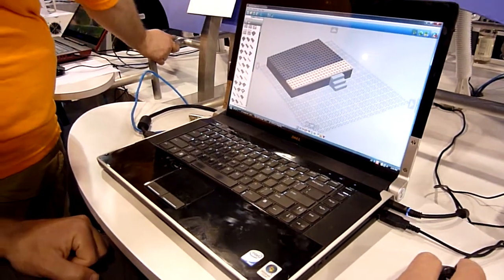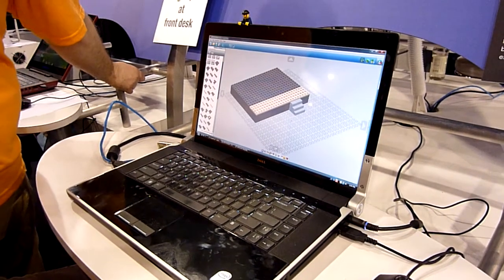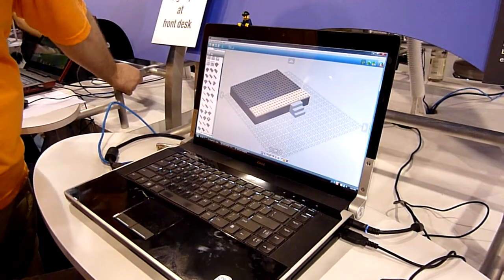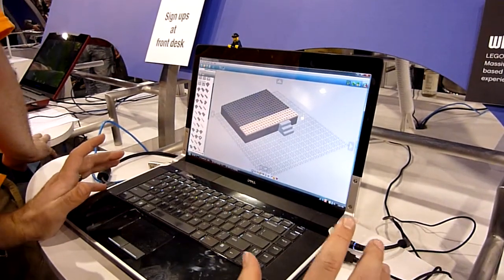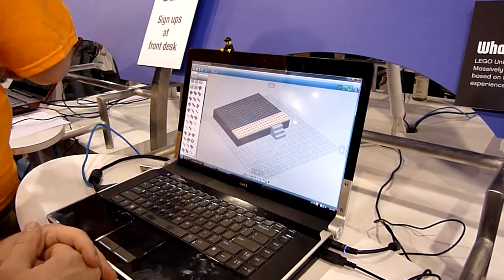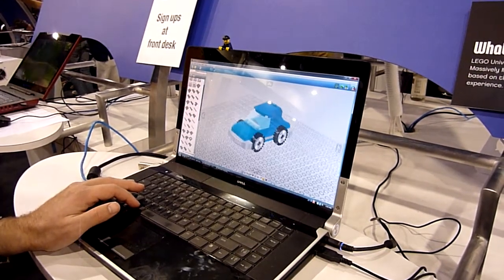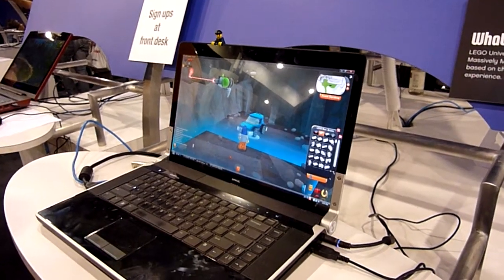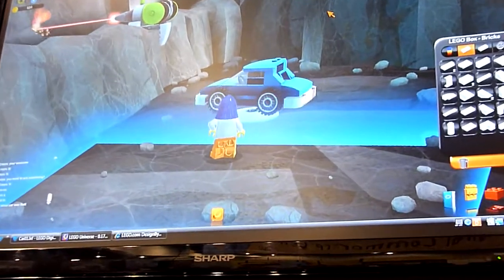LEGO Universe Digital Designer At CES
A LEGO volunteer shows off the end game LEGO builder for the upcoming LEGO MMO at the Consumer Electronics Show (CES).